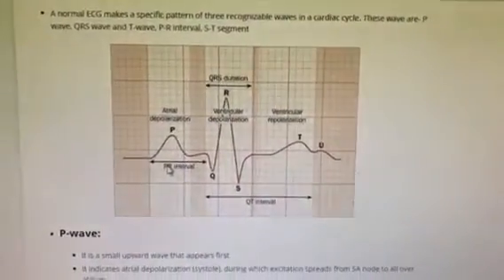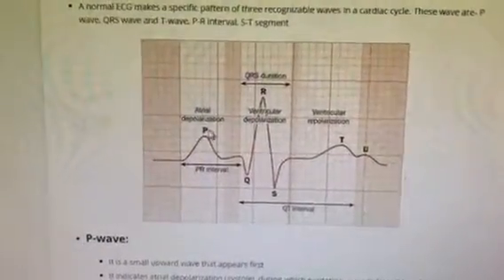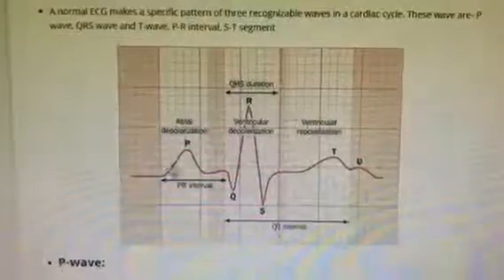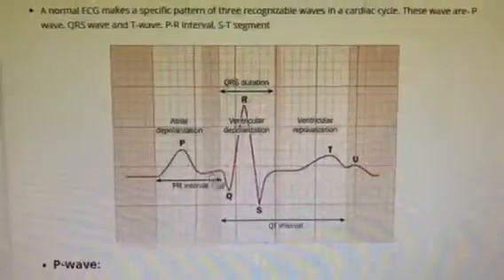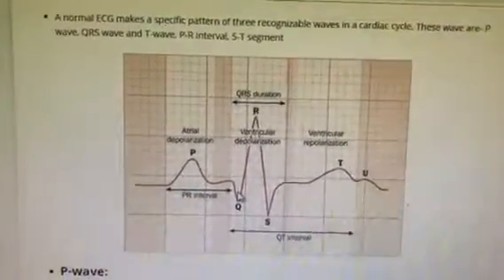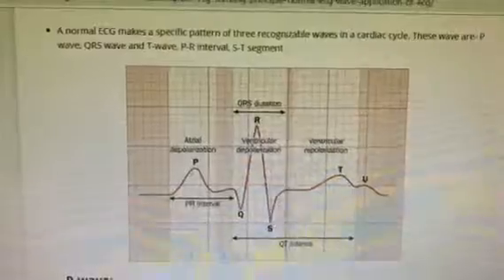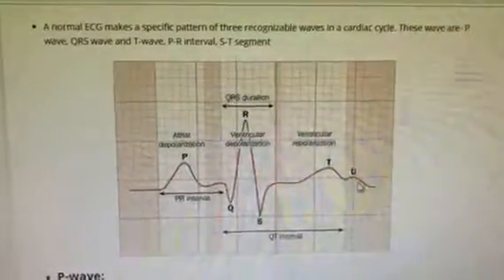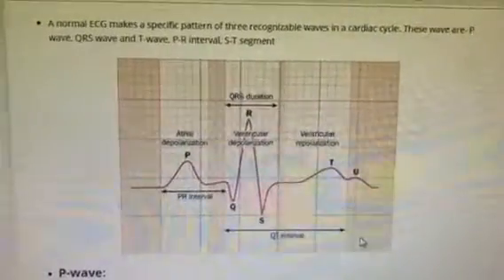Basics of ECG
Different waves and intervals are discussed k